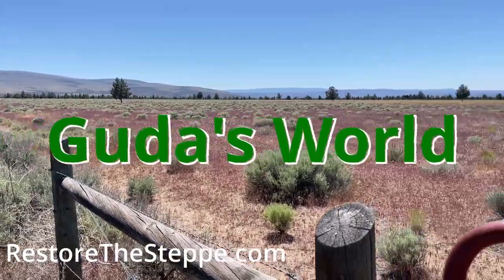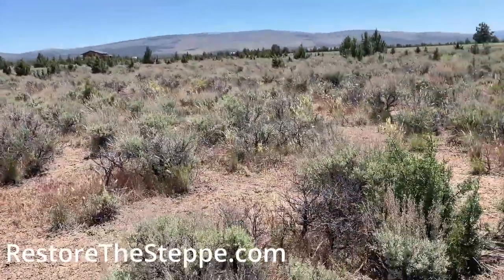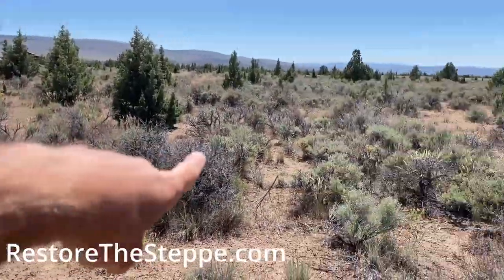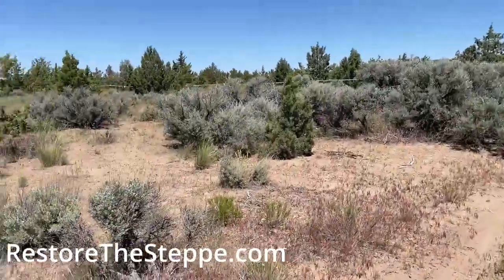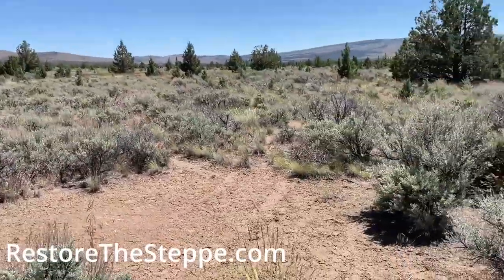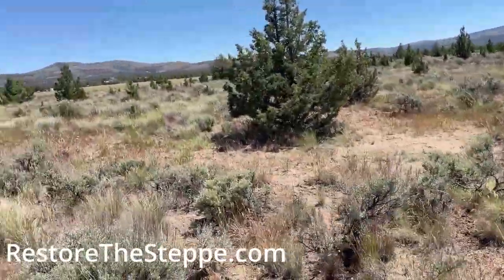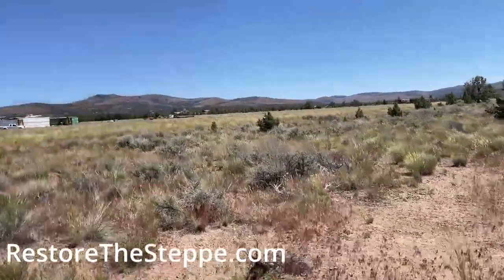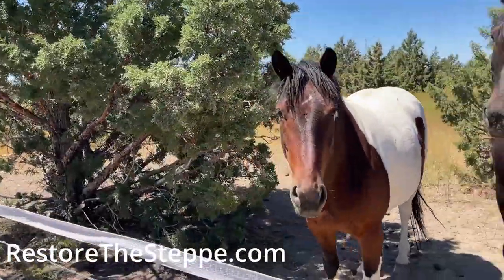The Amazing Half Mile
Half a mile from my property is an extremely degraded 350-acre property, nearly all cheatgrass. The walk between my property & that property really shows the contrast between Central Oregon lands potential. You can keep waisting all the rain growing juniper, sage, or cheatgrass. Or you grow grass cows eat. Or just keep doing nothing until CO is a desert. I think CO is the second dumbest place in USA, right behind the south.